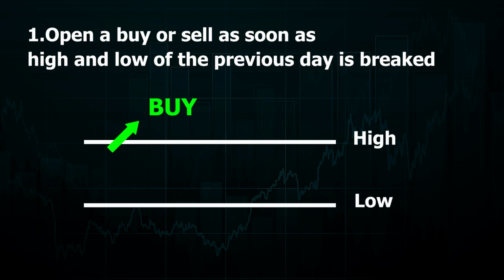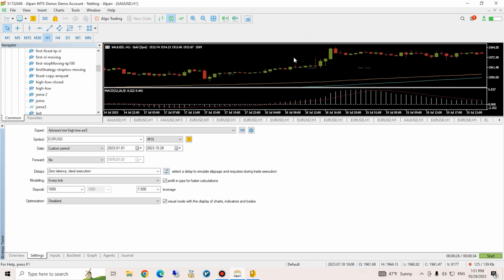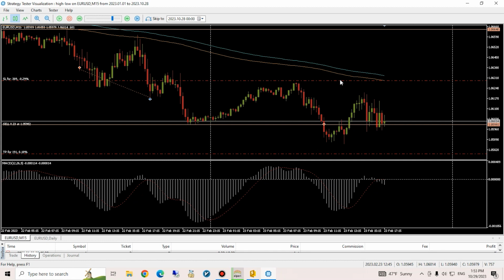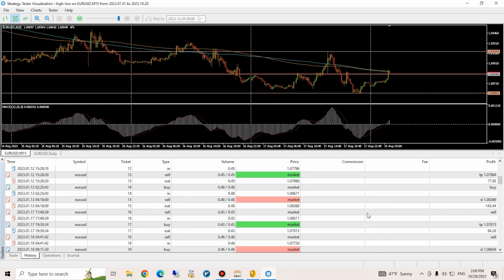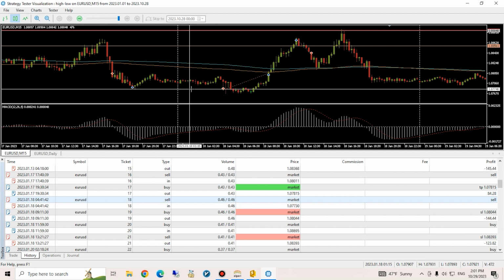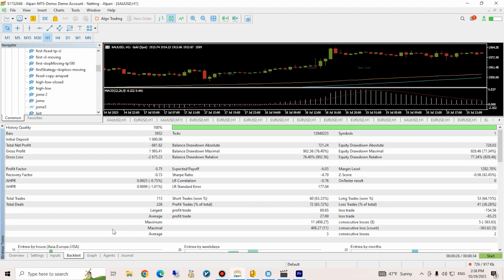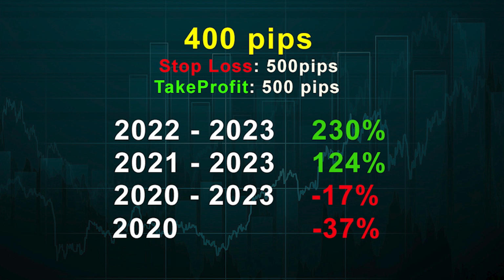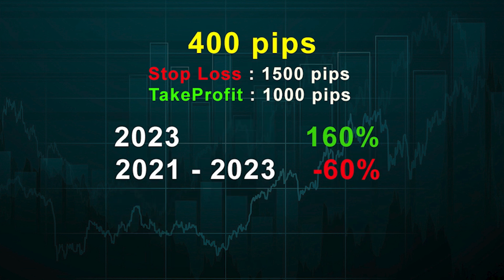Testing 3 Trading Strategies Using Expert Advisor | Scalping Strategies Using Previous Day Price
In this video, I’ve tested 3 famous Day Trading Strategy That use Previous High Low Prices for entry point(using a Forex Robot Trader).
I'll show you how to BackTest your Trading Strategy using the Forex Robot. By using the Forex Robot, you can quickly and easily test your strategy before you invest your money.

This strategy was tested on the following currency pairs: EURUSD / GBPUSD / XAUUSD

Previous Day High Low Breakout Strategies are very famous among traders and are used by many Forex Traders worldwide. Some suggest this day trading strategy as the best strategy for Forex Trading, promising that this strategy can yield trading profit per day for a Day Trader.
This day trading strategy might be interesting for beginners in the Forex, Crypto or Stock market who are starting to learn how to trade. They might come across this strategy in trading tutorial videos or if they’re looking for an easy strategy that requires less time and yields daily profit.
If you’re looking for the best day trading scalping strategy for foreign exchange or the stock market, Please watch this video!
About me:
If you are looking for a Profitable Trading Strategy, I’m here to help you! I’m Sepide. I’m a programmer and on this channel, I create a Trading Robot (Expert Advisor) for every Forex trading strategy using MQL5 and test these strategies using my bot in MT5 over the past years. With this method, we can conduct an accurate test with real data and determine if a trading strategy works in the real world! I hope this trading guide will be helpful to all of you.

I’ll definitely put them into action and share the results with all of you.

You can see in this video:
00:00 Explain 3 Strategies
00:56 Testing The First Strategy(Breaking High/Low of Previous Day)
04:30 Second Strategy (Closing Candle Above or Below High/Low of Previous Day)
05:31 Third Strategy (Closing Candle Above or Below Certain Points of Previous Day High/Low)
06:26 Test Result

🔥 In my previous videos, I’ve put other popular Forex strategies to the test. Don’t miss out on these analyses: